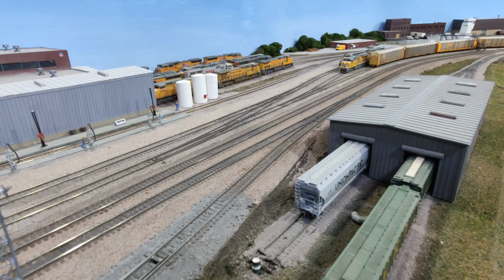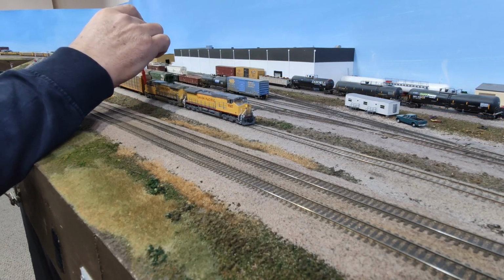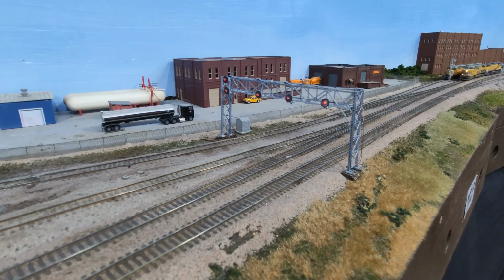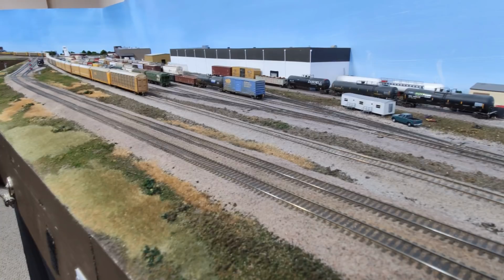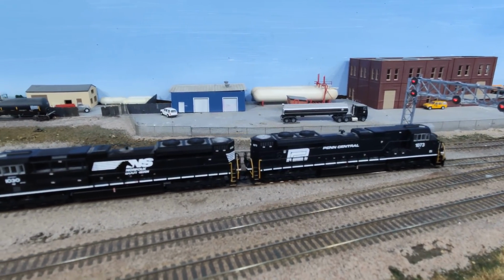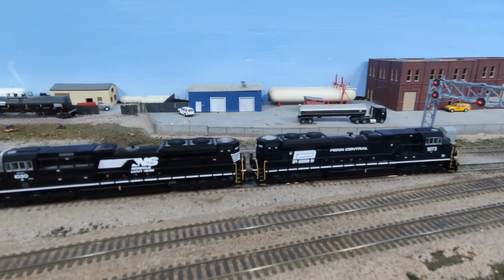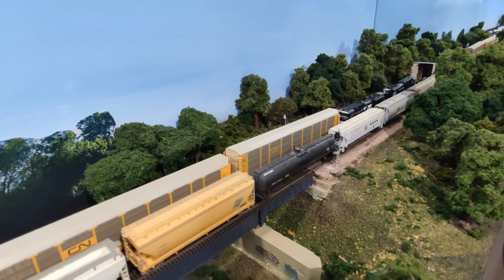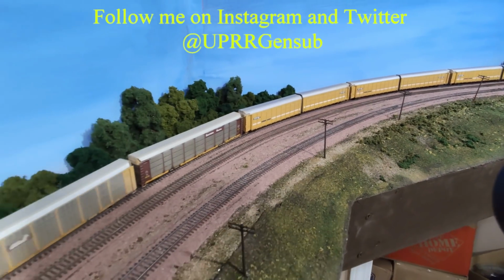Operations Video - Autorack AMIGB Part 2 - Model Train Layout with Operations & Realism. S2020E11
This episode is part 2 on the operations of Union Pacific train AMIGB.  After a swap of Union Pacific power for Norfolk Southern power, train AMIGB completes its run from Proviso to Hammond, IN.